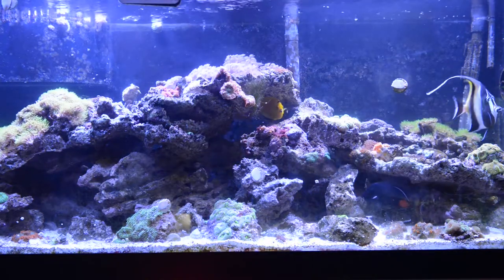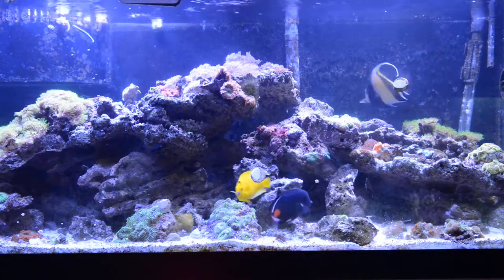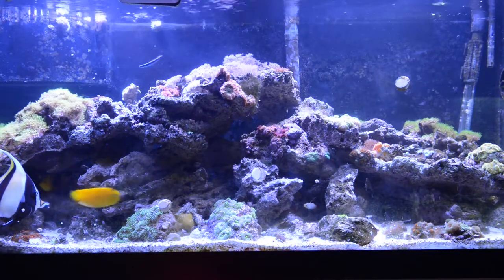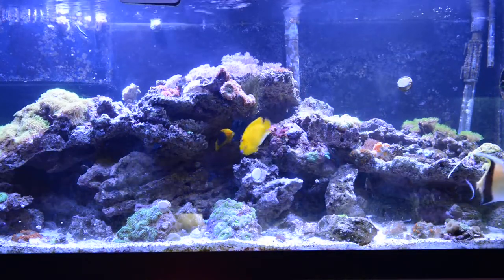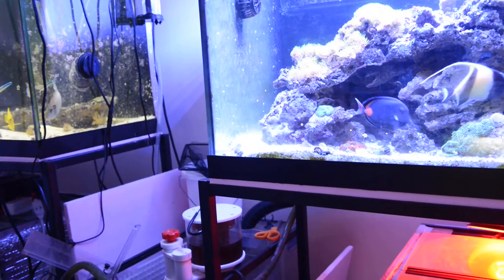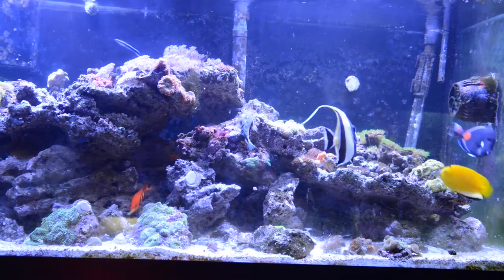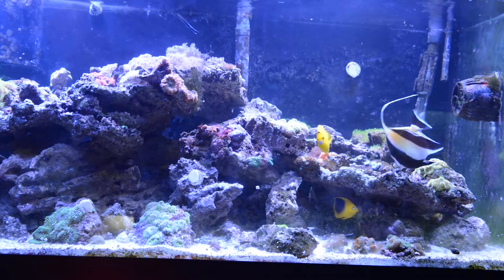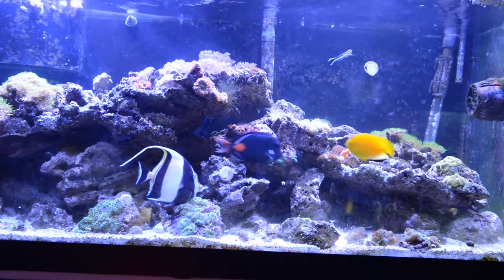Reef Tank 2 Update: Achilles Tang, Moorish Idol, Rock Beauty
New Fishes:
Achilles Tang
Rock Beauty Angelfish
Pearly Jawfish